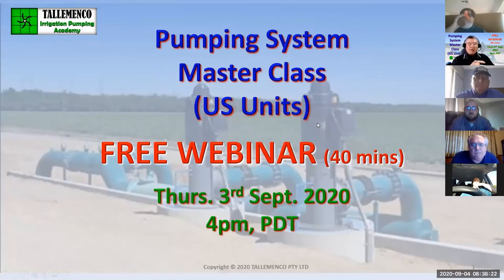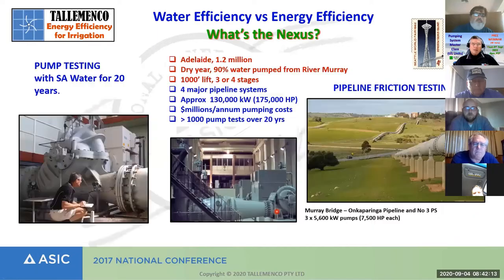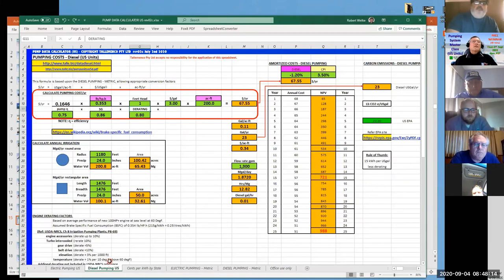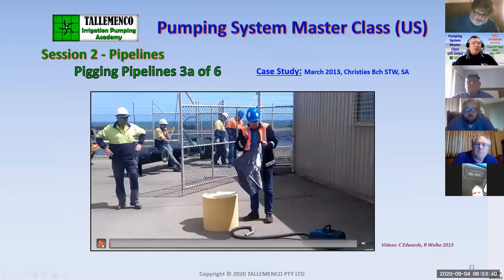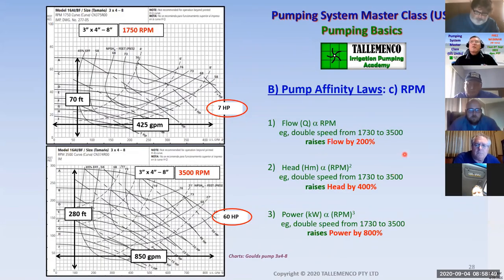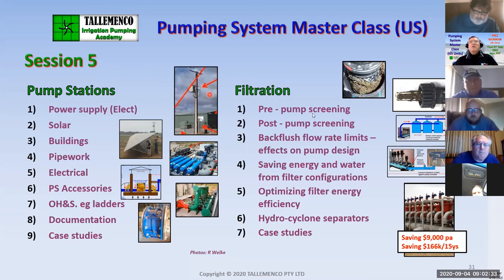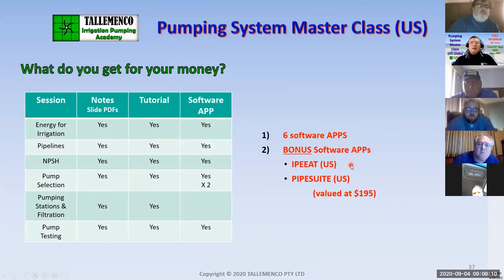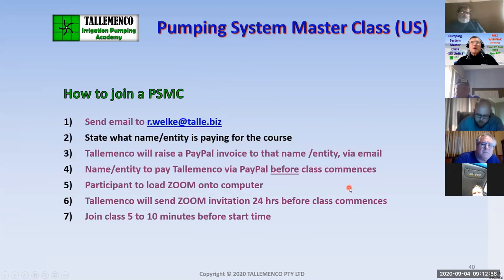Webinar Pumping Masterclass Rob Welke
Watch Webinar on Water Pumping Master Class
Meet Robert L Welke

After his 52 years in water pumping and hydraulics, and never sold a pump, or any other product, Rob's field auditing experiences will bring to you a view of pumping system efficiency you will never have seen.
This will Bring you Major Savings in Pumping Cost

I want to tell you. I have been in the Electric Motor Water and Pumping industry for over 40 years When I met Robert From Australia. I simply Said WOW he has got it solved.
View This 33 Minute Zoom Meeting and
and I'll get you in his 6-day class !!
Class Dates    ONLINE:  SEPT 9th 10th, 11th, 15th, 16th, 17th, 2020

                 4.00pm PDT   Pacific Coast time the USA

                 Class times per day are 2 to 2.5 hours each day!